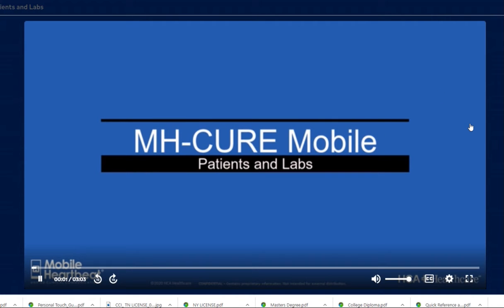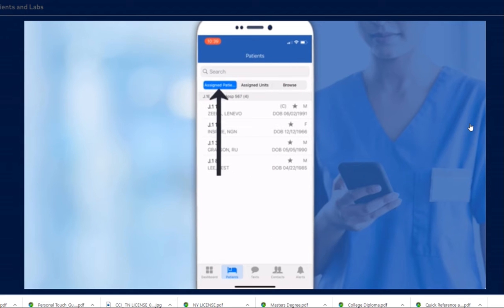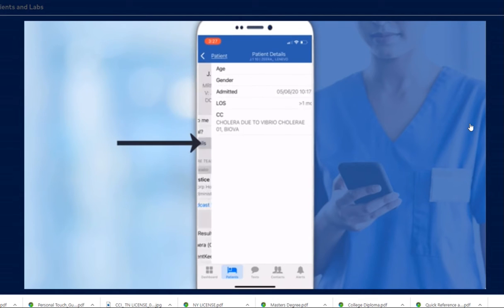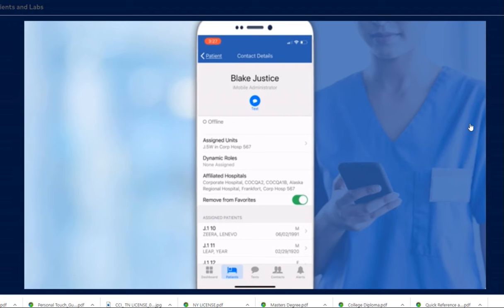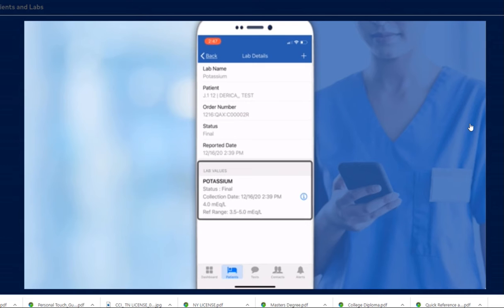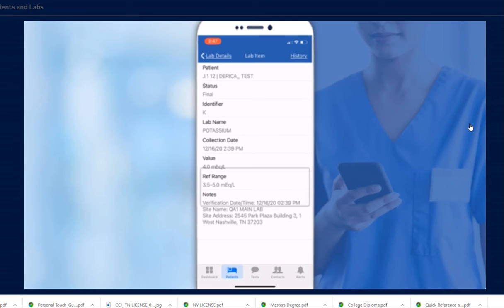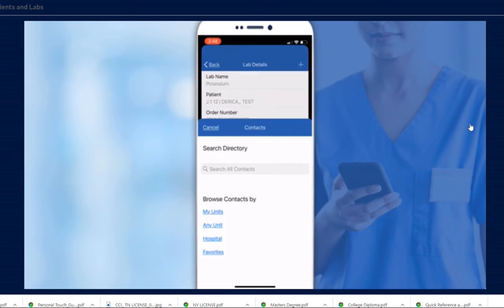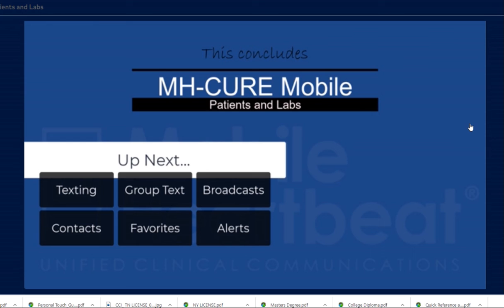MH CURE MOBILE TRAINING VIDEO 3